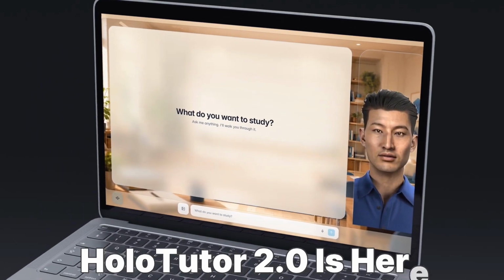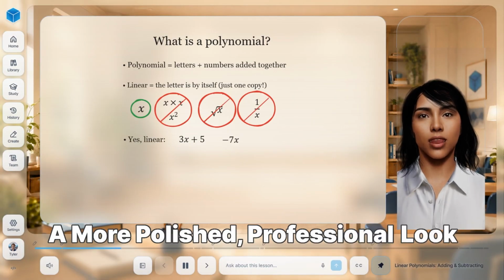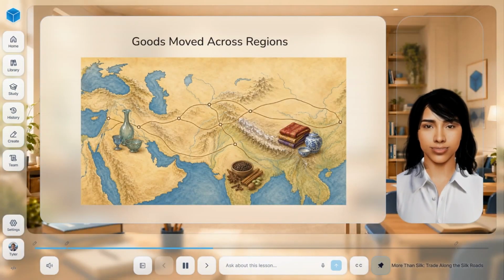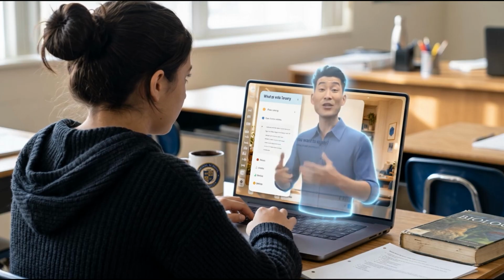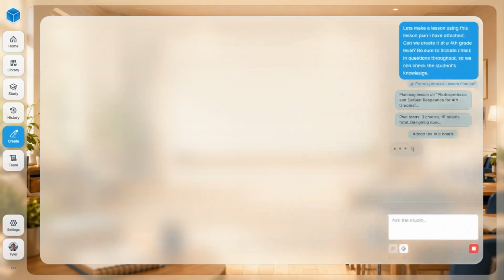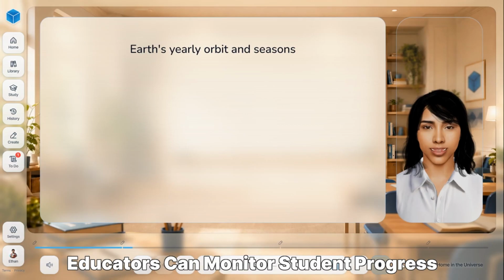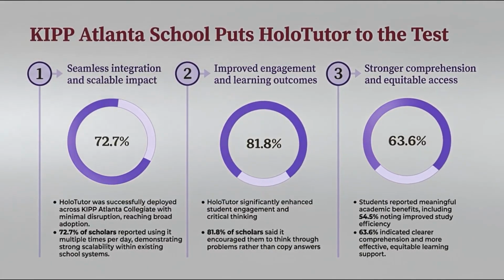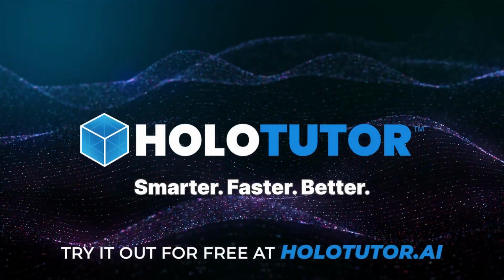Meet KreditVerse HoloTutor, Your AI Tutor, Face to Face.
What if every student had a personal tutor who never got tired, never rushed them, and could teach in five languages?

In this video, KreditVerse walks you through HoloTutor — a browser-based 3D avatar AI tutoring platform that runs on any Chromebook with no install required. We show you what it actually does, who it's built for, and how schools and workforce programs are putting it to work.

What you'll see:
• AI Lessons — guided instruction that adapts to the learner
• Conversations — open-ended practice with a tutor that talks back
• Interviews — students interview historical figures and industry personas
• AI Textbooks — upload a PDF and get a tutor for every page
• The creator dashboard — build your own tutor's avatar, personality, voice, and environment with zero coding

HoloTutor is a VictoryXR product. KreditVerse is a VictoryXR partner bringing immersive career-readiness technology into schools, CBOs, and workforce programs across NY, NJ, and GA.

Want to see HoloTutor running inside a real career-readiness pathway? Reach out at [your link] and we'll set up a live walkthrough.